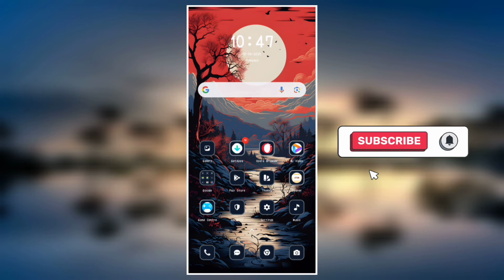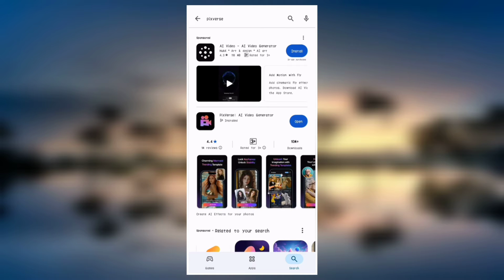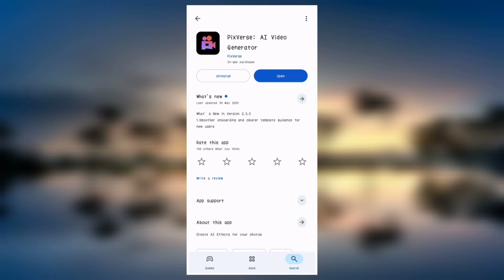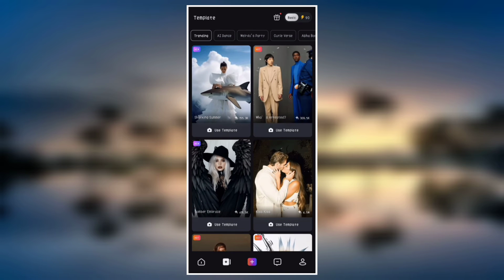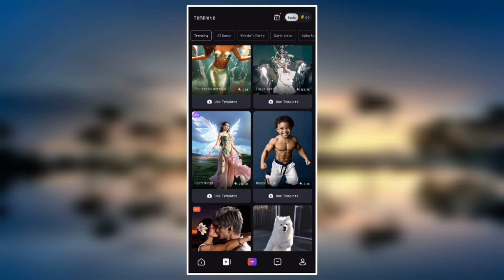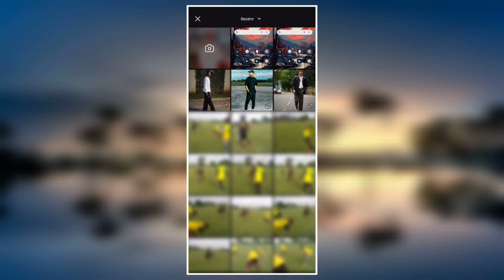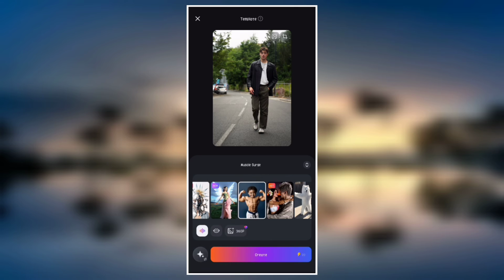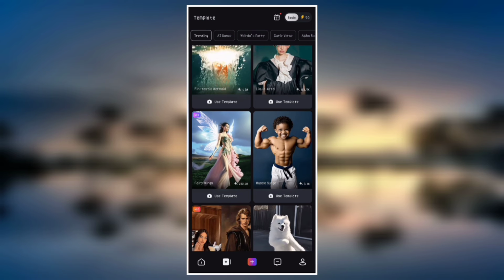Viral Ai Body Builder Video Editing | Tiktok Body Ai Video Editing | Pixverse Tutorial